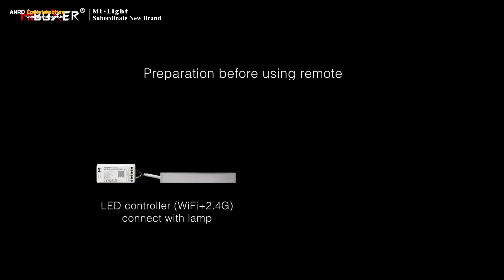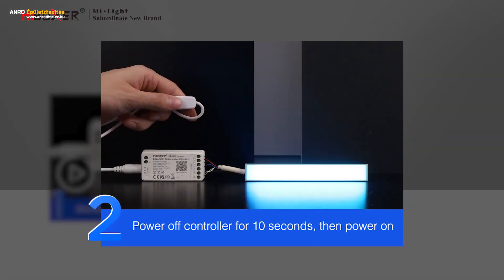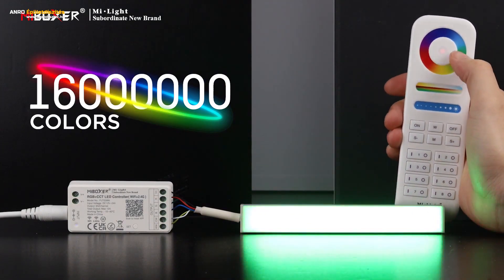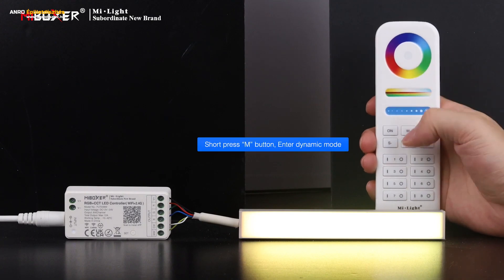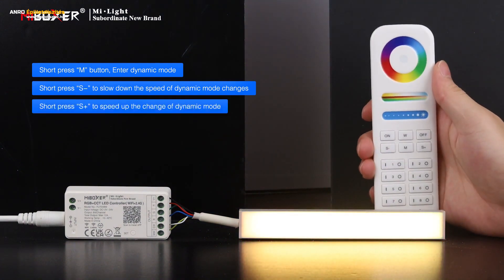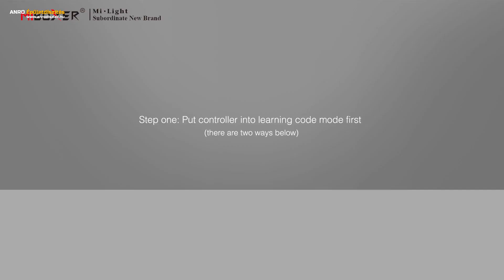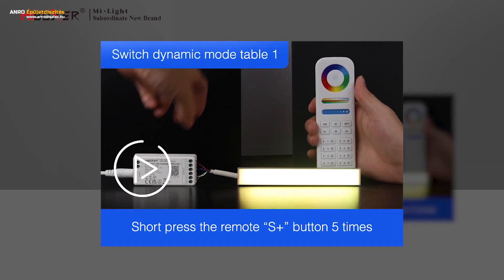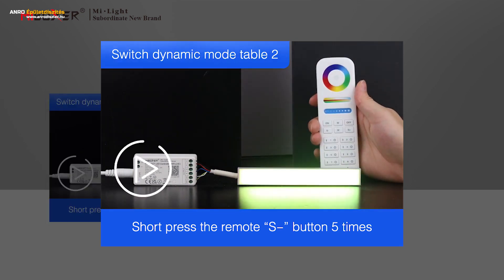MiLight FUT039W RGB+CCT WiFi Smart vezérlő használata (beállítások)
MiLight mini RGB+CCT csoport (zóna) WiFi Smart vezérlő Full color LED szalaghoz

A vezérlőbe épített 2,4 Ghz -es WiFI kapcsolattal közvetlenül az otthoni, vagy munkahelyi Routerre csatlakoztatható az eszköz, mely utána okostelefonra telepített applikáció segítségével egyszerűen, távirányító nélkül is vezérelhető lesz.

További érdekességek és újdonságok közösségi oldalunkon is elérhetőek, kövessetek és lájkoljatok minket!